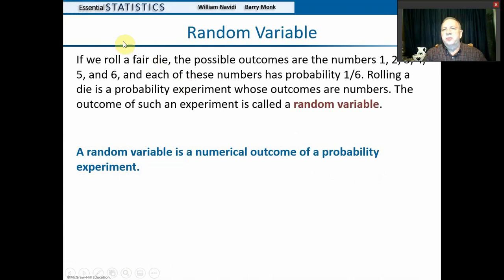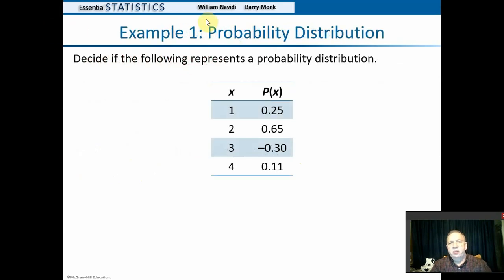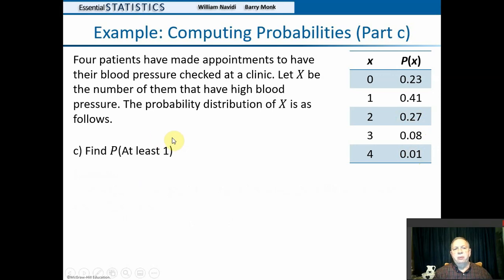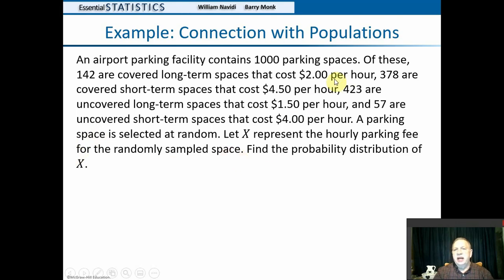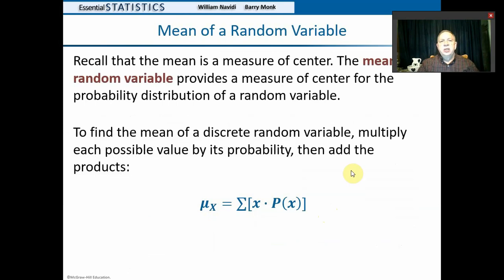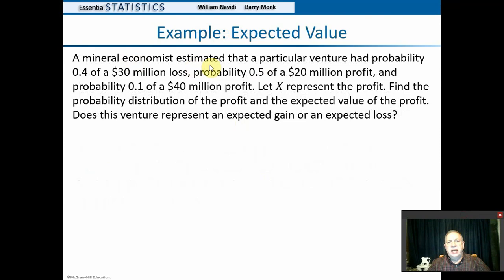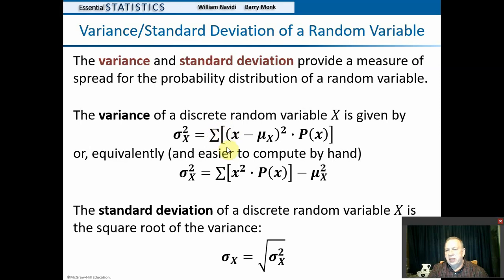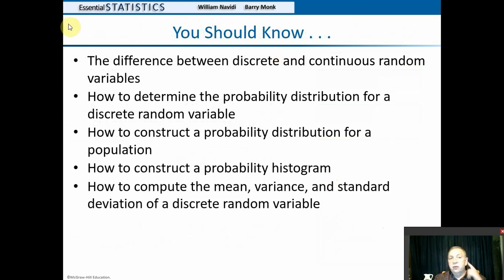JCC MAT152 Lecture 5 1